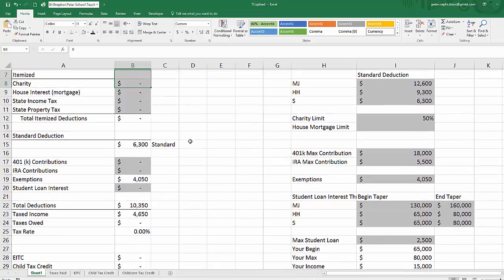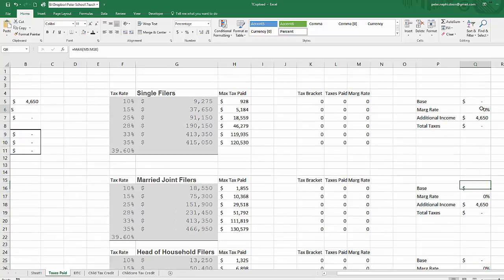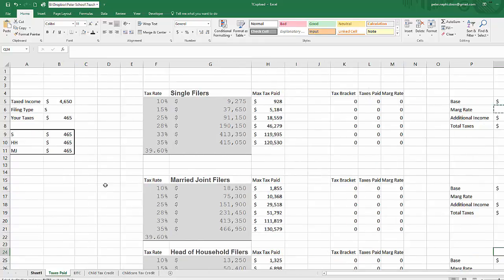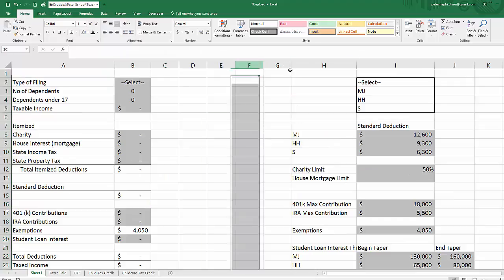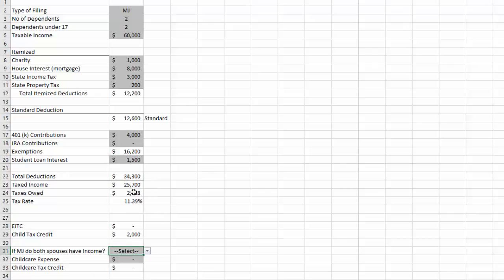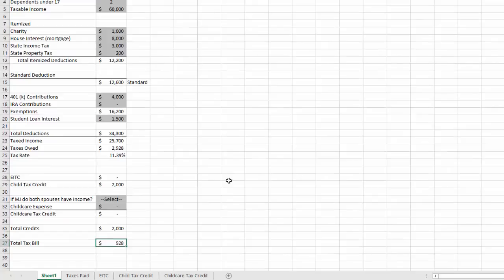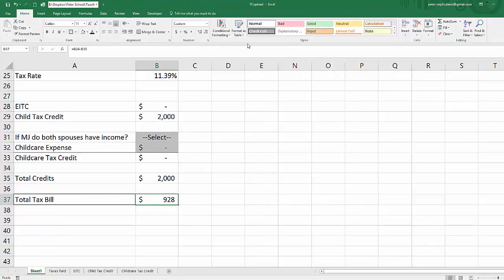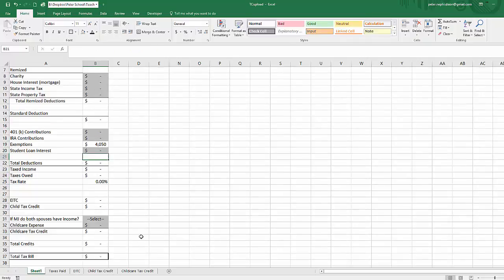Personal Income Tax Part 6: Finishing Up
In this video we finish up our personal income tax document and wrap everything up into a nice neat workbook